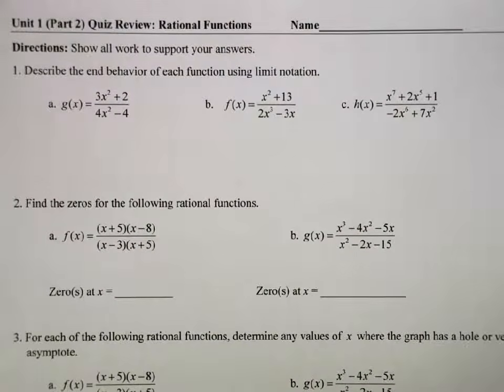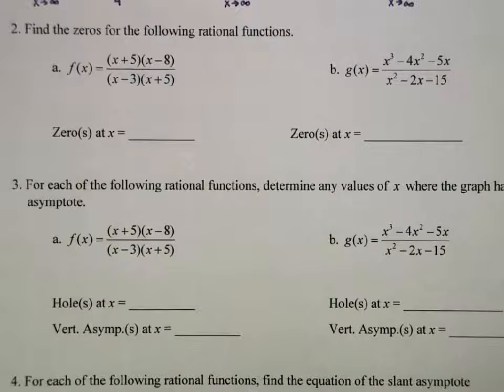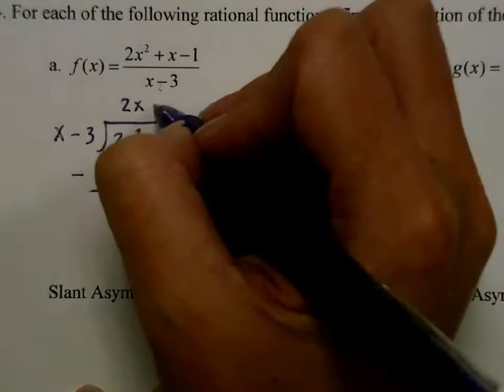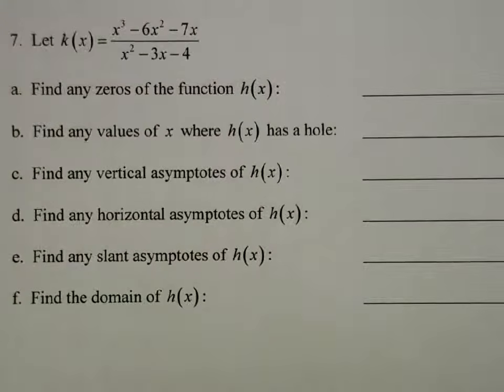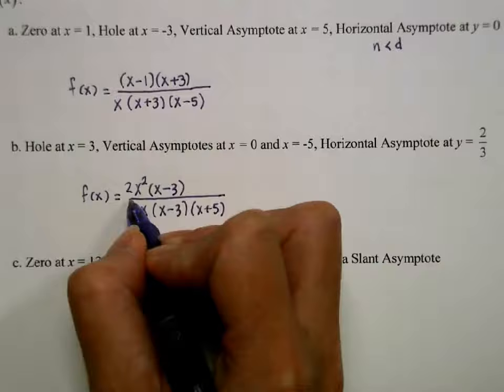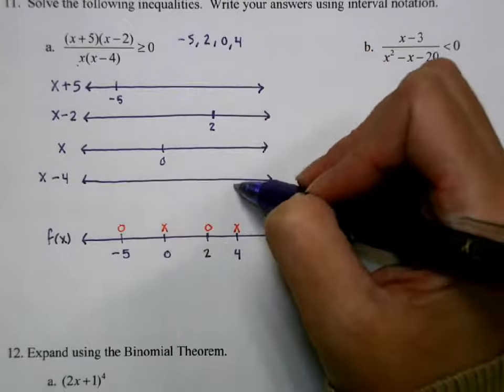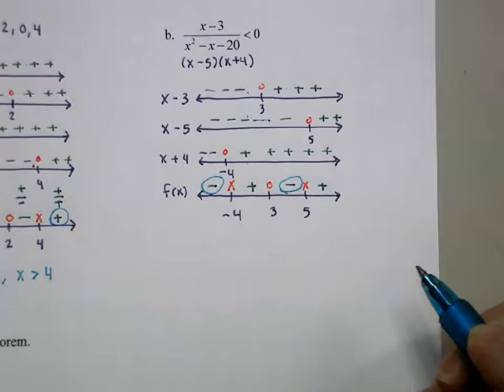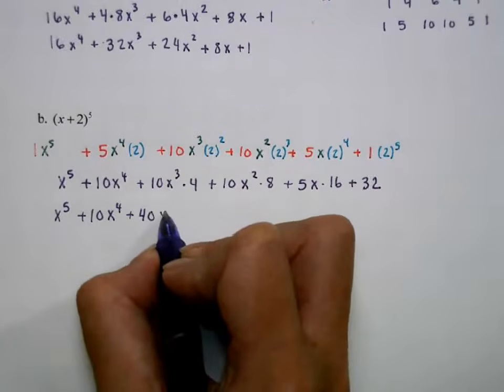AP Precalculus Unit 1 (Part 2) Topics 1.7 - 1.11 Review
In this video, I will go over AP Precalculus problems from topics 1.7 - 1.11.
      *There is a mistake at 16:50. By putting and x^2 in the numerator, I negated the V.A at x=0. Instead I should have used something like (x+1)^2

AP Precalculus Topic 1.7: Rational Functions and End Behavior
AP Precalculus Topic 1.8: Rational Functions and Zeros
AP Precalculus Topic 1.9: Rational Functions and Vertical Asymptotes
AP Precalculus Topic 1.10: Rational Functions and Holes
AP Precalculus Topic 1.11: Equivalent Forms of Polynomial and Rational Functions